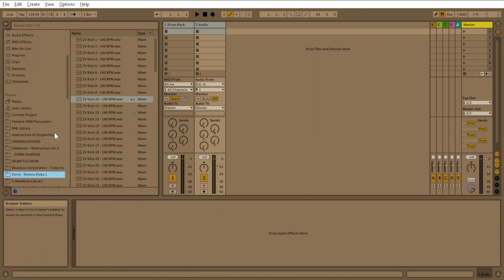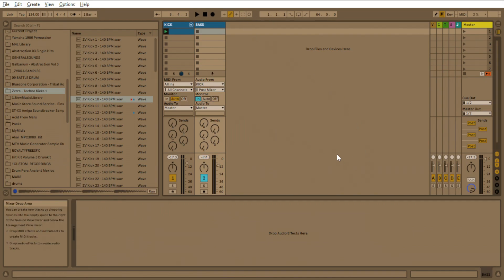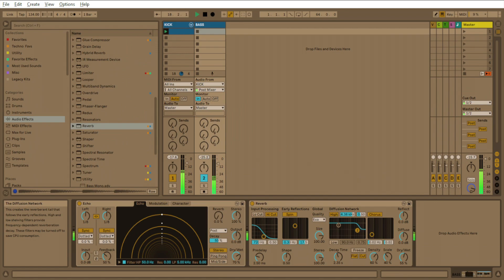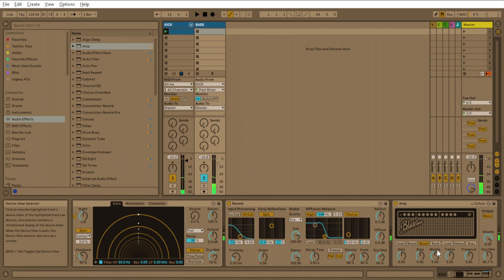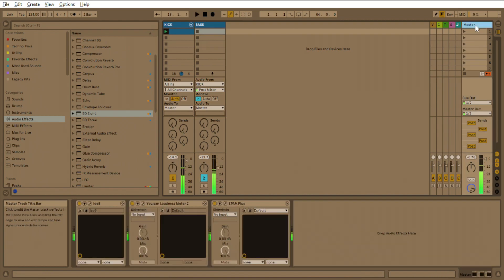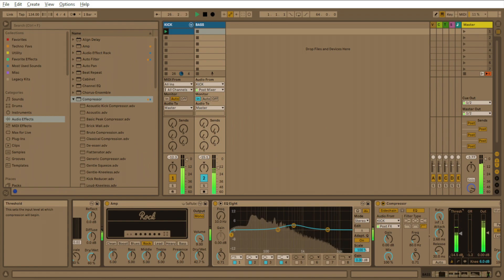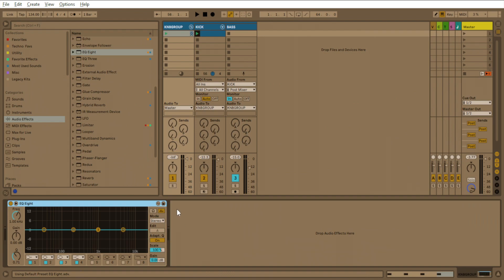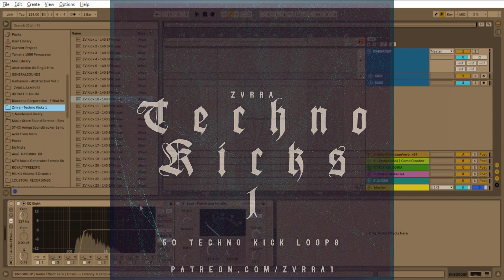How to make Techno Rumble Bass using stock plugins in Ableton Live 10/11/12